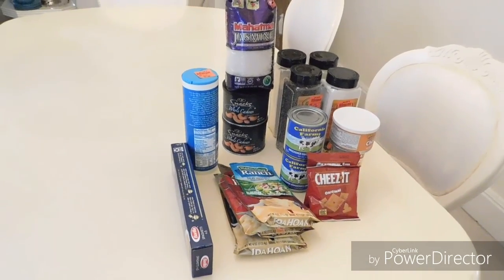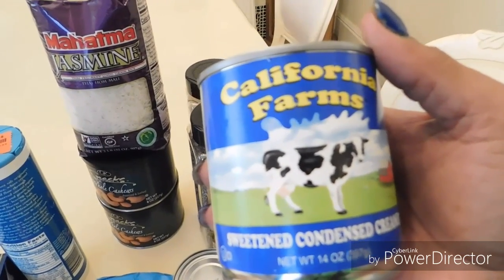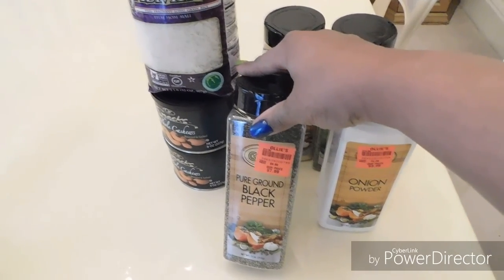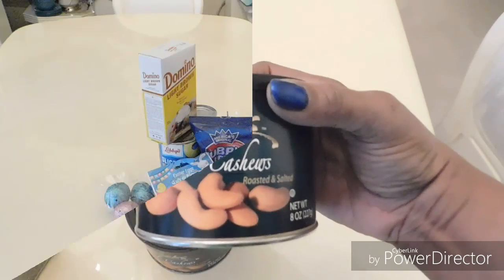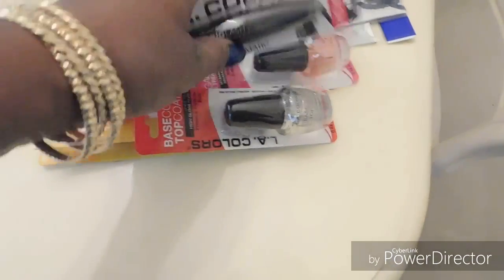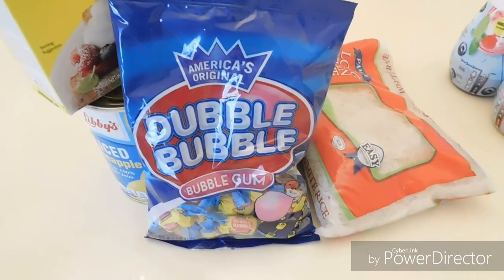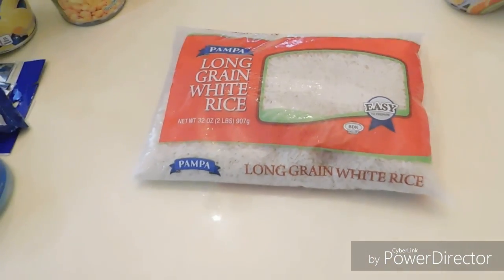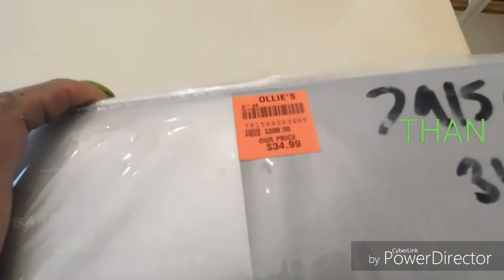BIG LOTS, OLLIE'S N DOLLAR TREE HAUL